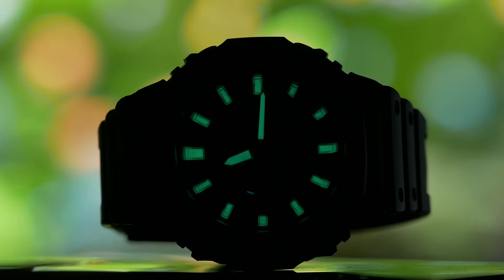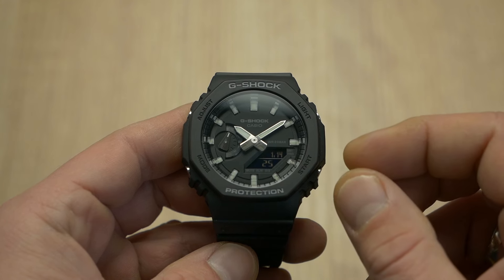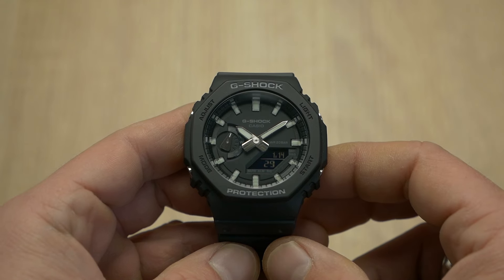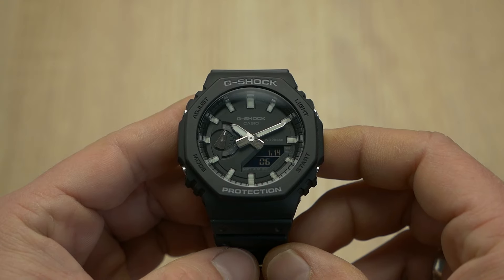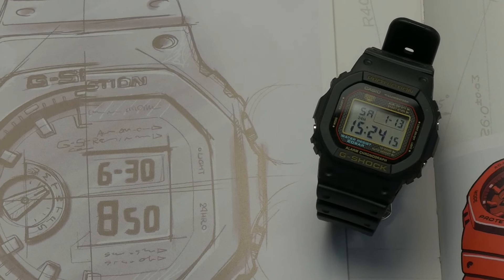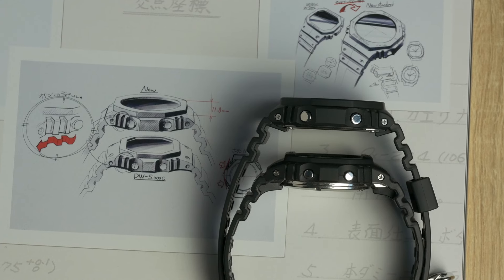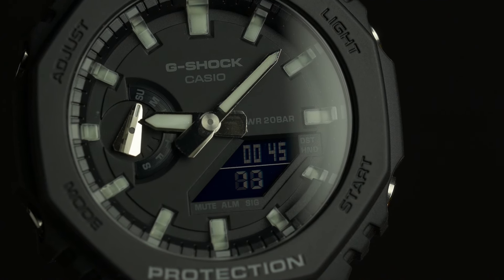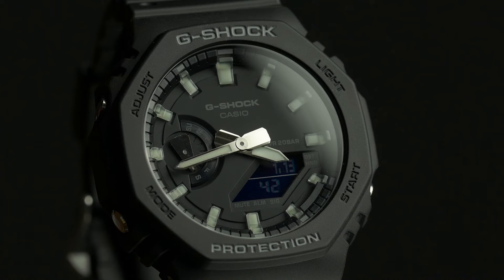I FIXED Casio's mistake!! The PERFECT GA2100 Casioak as it SHOULD have left the factory!!!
Parts I used:
2. Hands with C3 lume
3. GA2100 watch

Today we are taking a look at SKXMOD and their Casioak Ultra moding kit!! It is definietly the best on the market as they make a whole case which is even thinner than the original. But what really sets them apart and why EVERYONE whon owns a GA2100 should check them out are the customizable hands and dials as well as lumed markers!!
I made a Casioak, but the plan is to take a bone stock GA2100 and just fix the LUME issue!!